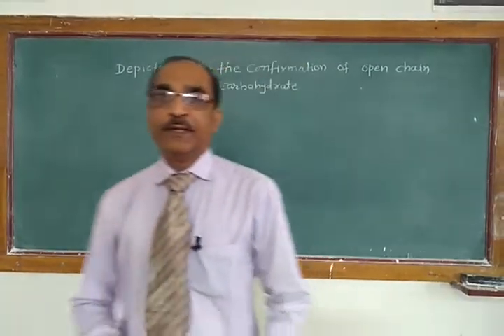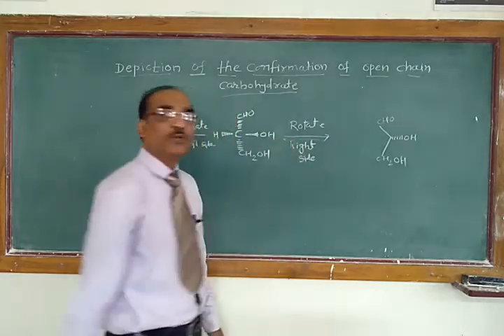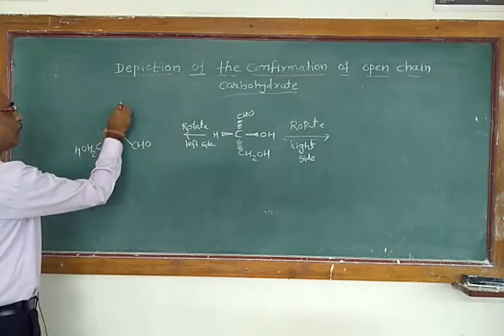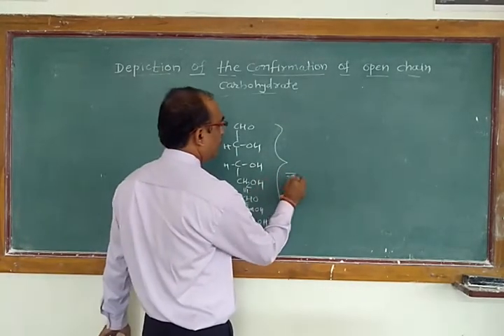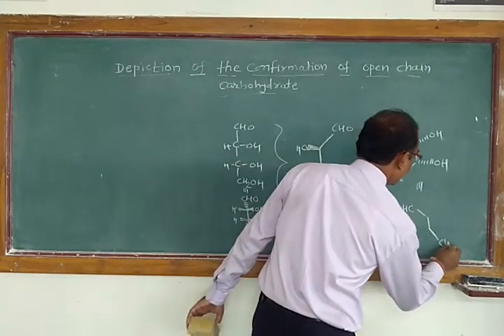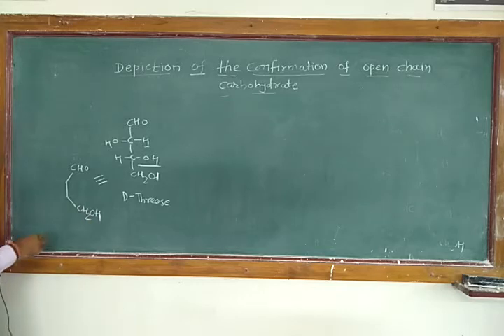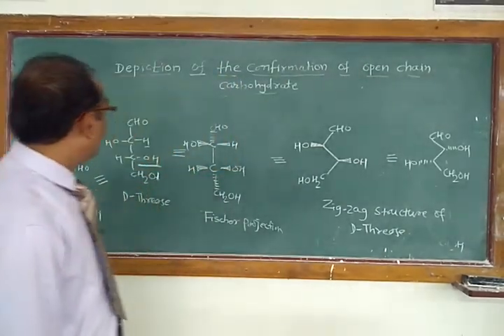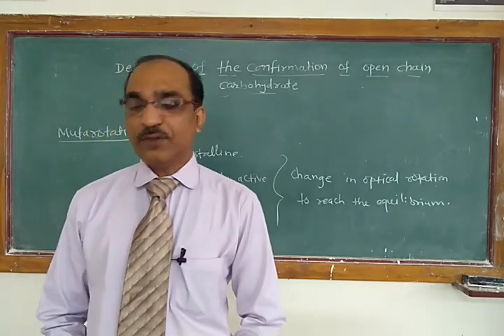Carbohydrate Chemistry video-3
Depiction of the conformation of open chain carbohydrates